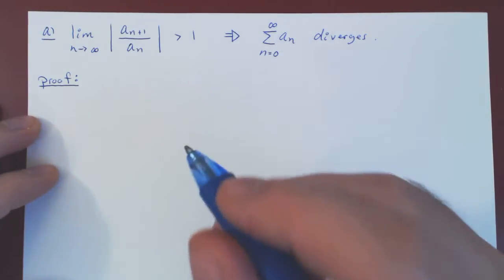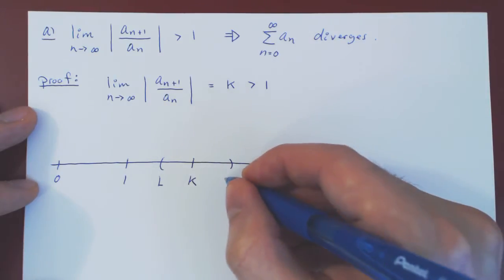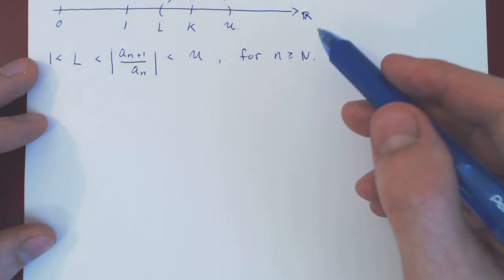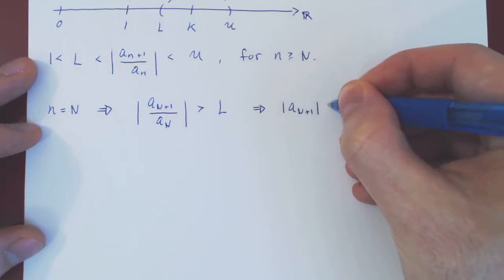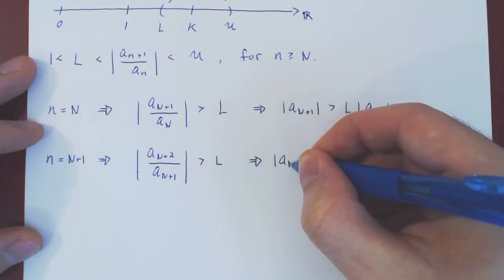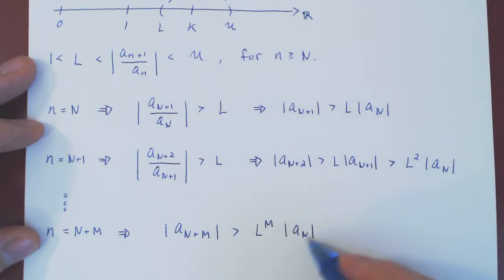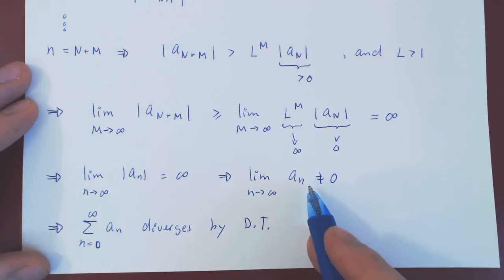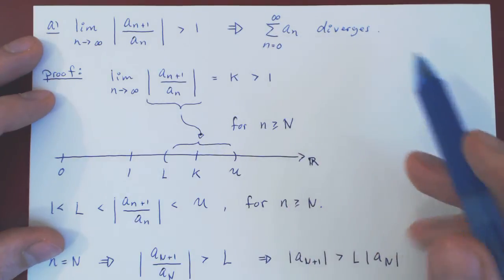The Ratio Test - Proof of Part (a)